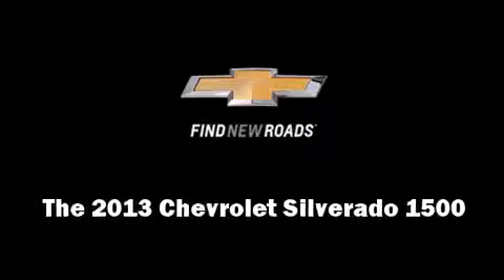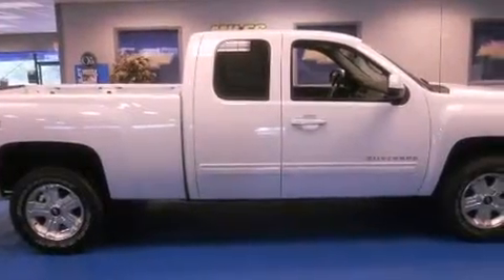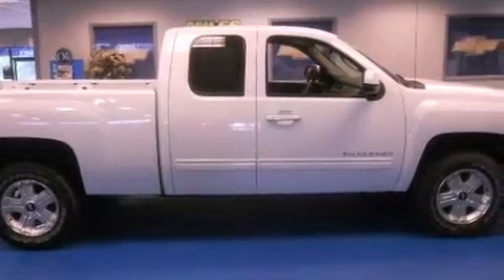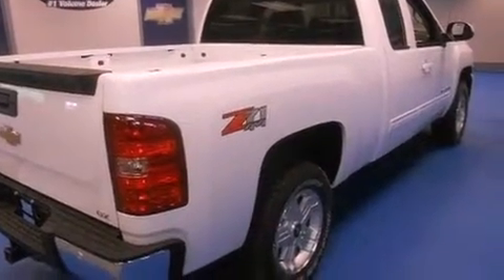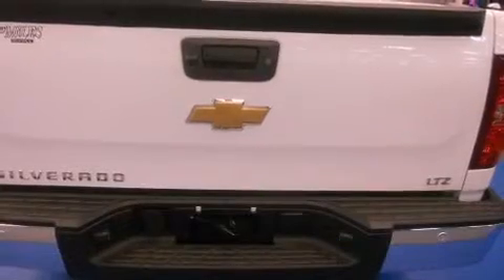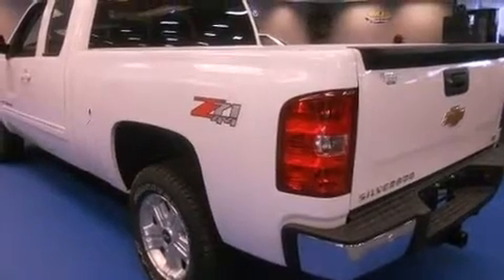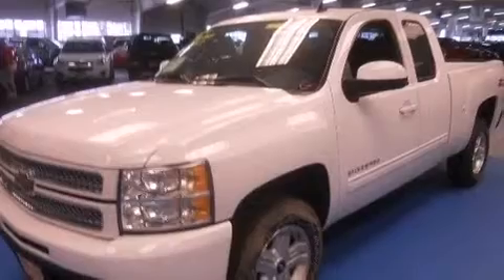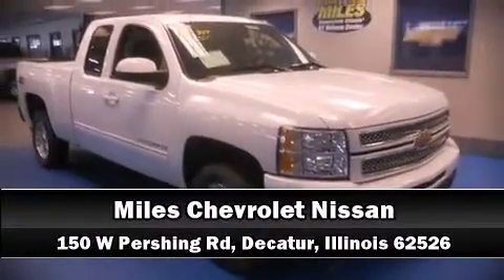2013 Chevrolet Silverado 1500 LTZ in Decatur, IL 62526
Miles Chevrolet
150 W. Pershing Rd.

Outstanding design defines the 2013 Chevrolet Silverado 1500. This 4 door, 5 passenger truck leads among competitors in its segment. It features an automatic transmission, 4-wheel drive, and a powerful 8 cylinder engine. A wealth of standard features means that you no longer have to sacrifice. Like leather upholstery, a rear step bumper, automatic temperature control, front fog lights, power door mirrors and heated door mirrors, remote keyless entry, adjustable pedals, and power seats. Premium sound drives 7 speakers, providing you and your passengers a sensational audio experience. Chevrolet also prioritized safety and security with features such as: dual front impact airbags, front SIDE impact airbags, traction control, ignition disabling, onStar, and ABS brakes. With electronic stability control supplementing mechanical systems, you'll maintain precise command of the roadway. Our sales reps are knowledgeable and professional. They'll work with you to find the right vehicle at a price you can afford. Stop in and take a test drive!